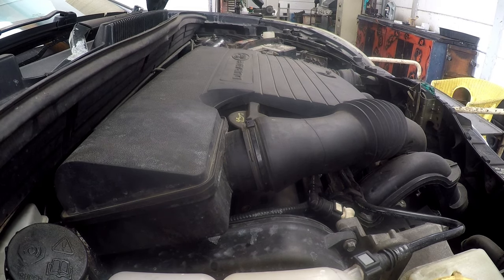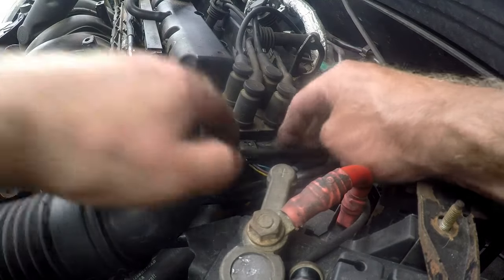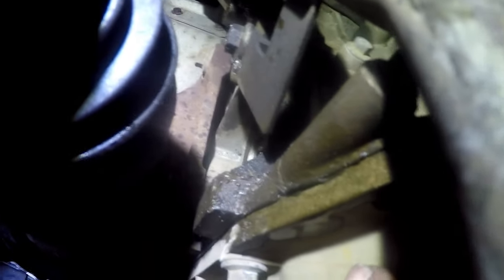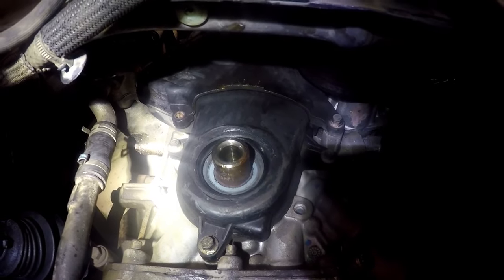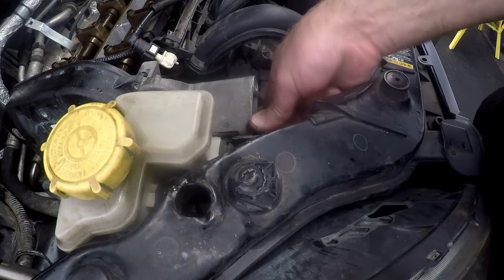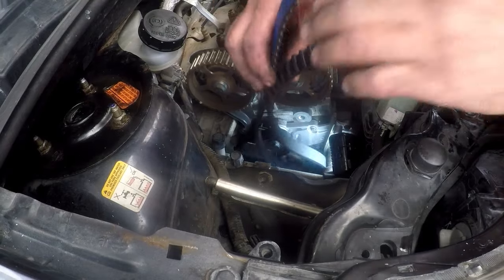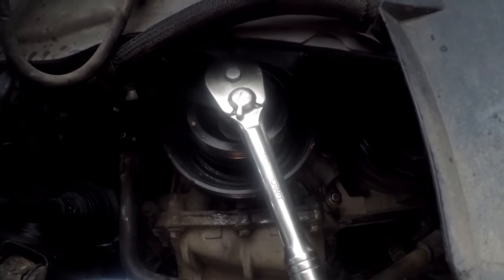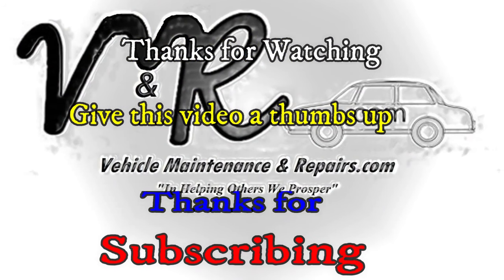Ford Figo 1 4 Duratec - Cam Belt & Tensioner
Timing Belts are essential to keep a car running when it malfunctions there are dire consequences with consequential damage to the engine, namely bent valves, so it is important to know the state of the Timing Belt and to replace when necessary.
Enjoy the video, I would like to hear from you, so comment below, do not forget to subscribe and click the bell notification button for all latest released videos, until next time "Safe Motoring"
Gary